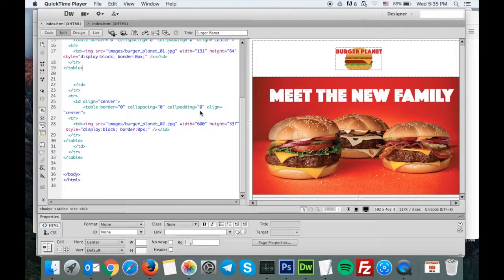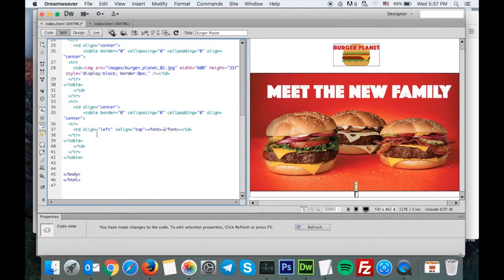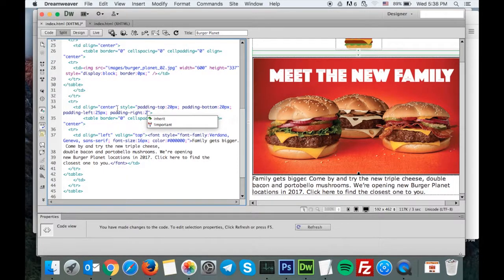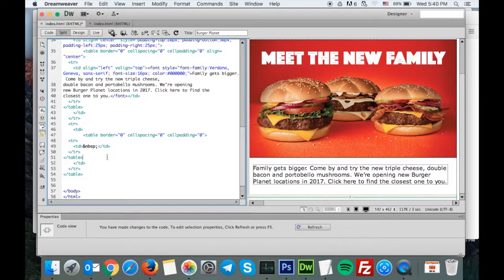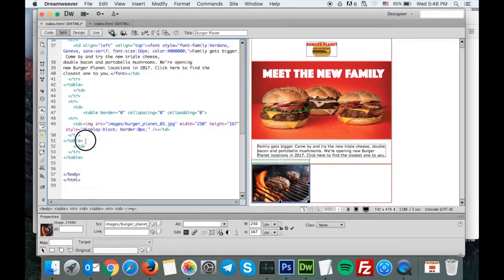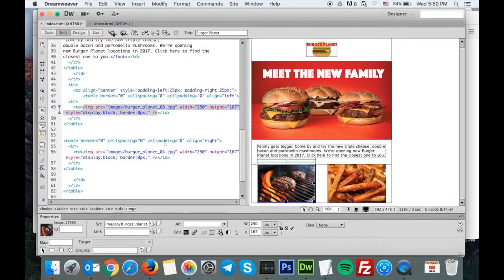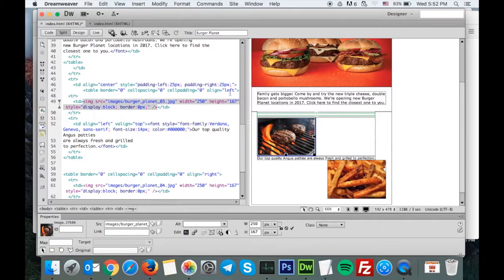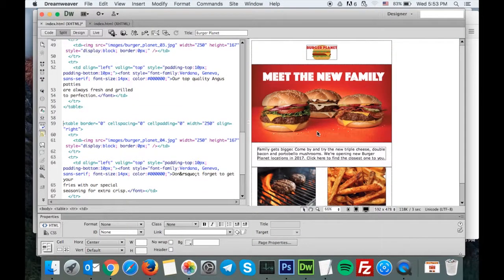Build A Basic Responsive Email - Part 2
Part 2 - Ever wondered how to build a basic responsive email? In this video: Adding secondary stacking images and text.